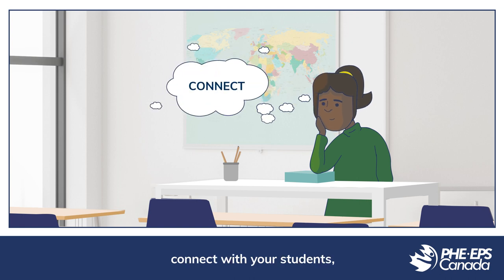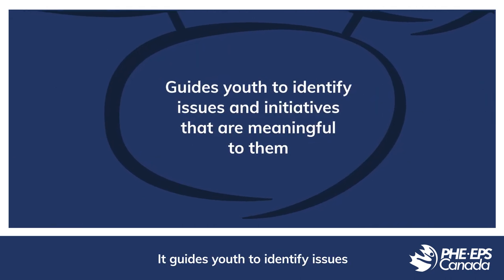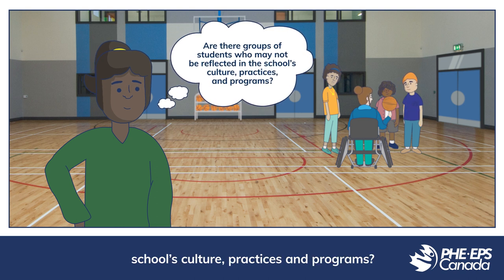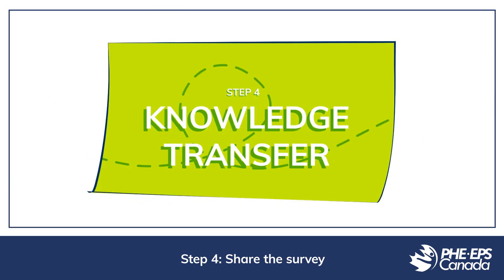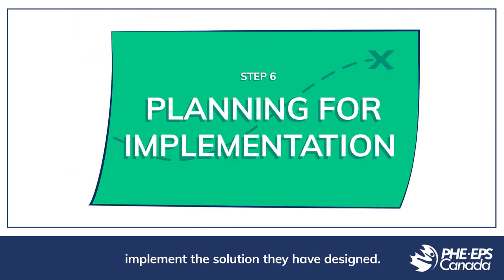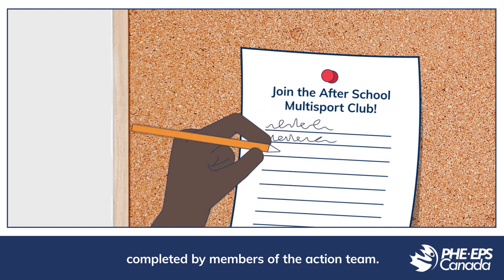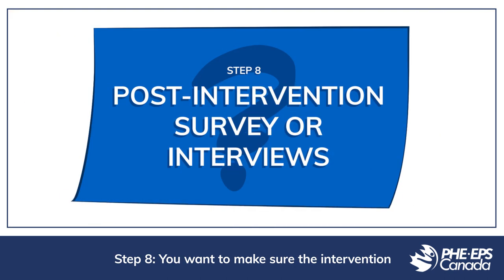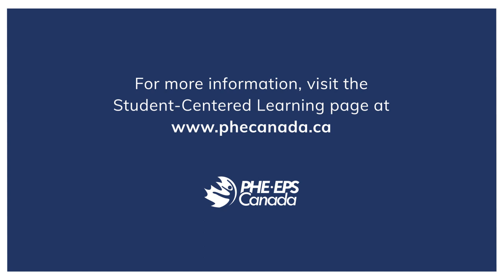Student-Centered Learning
Student-centered learning is an approach that provides students with authentic, relevant, and meaningful learning experiences. Rooted in the principles of equity, inclusion, and the right to access programming, student-centered learning engages students in the planning and implementation of school-based initiatives. A 9-step approach is utilized to bring students together to co-design, plan, and implement an initiative that suits the unique needs and interests of students in their school community. For more resources focused on student-centered learning,